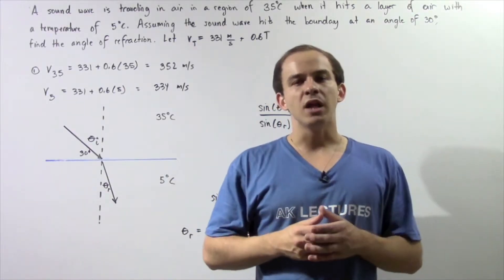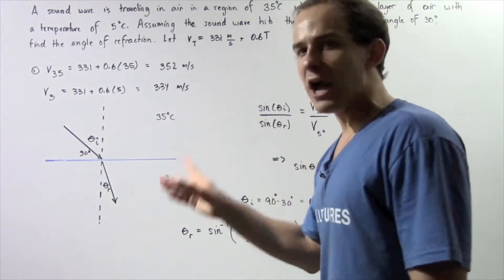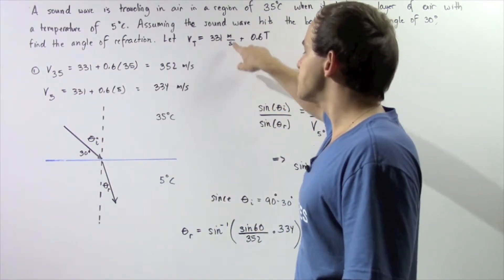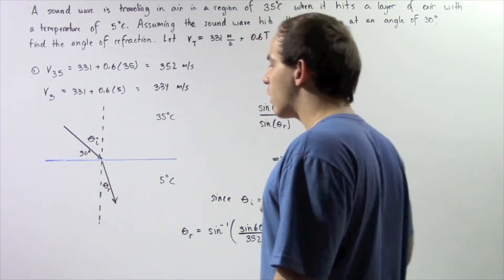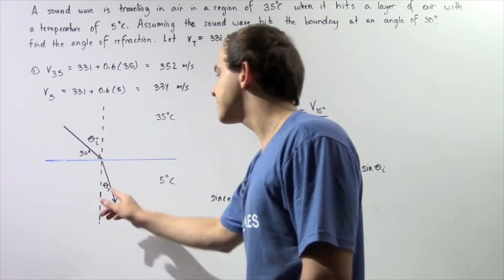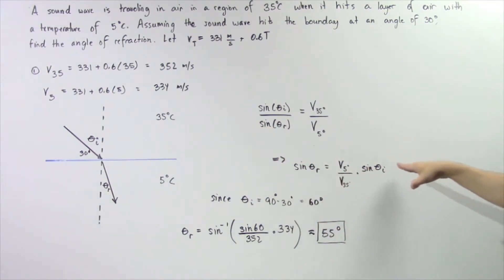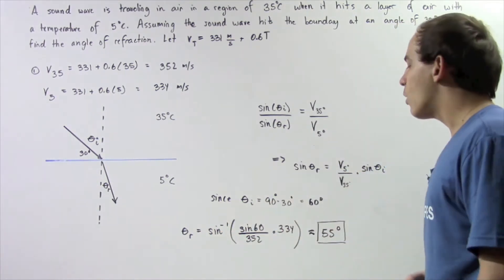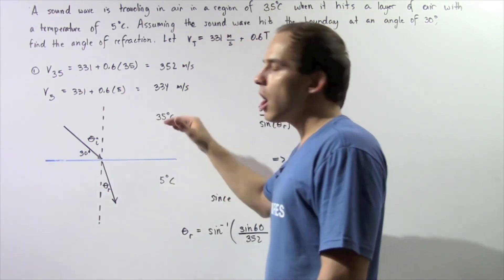Law of Refraction Example